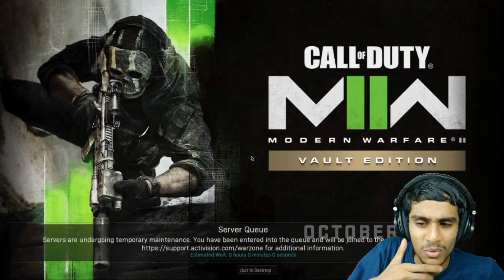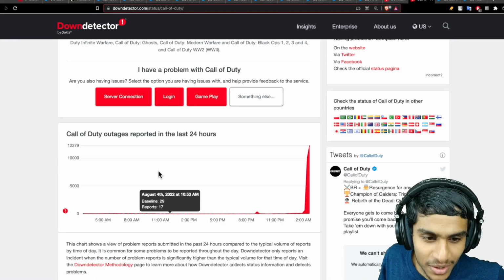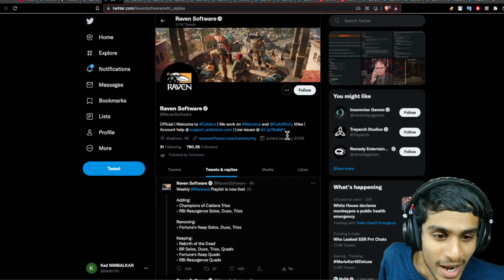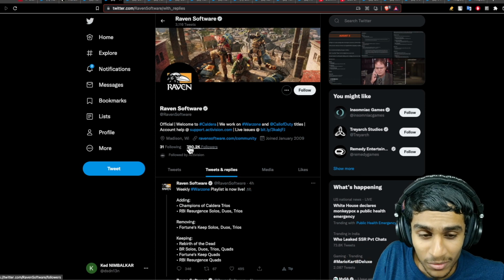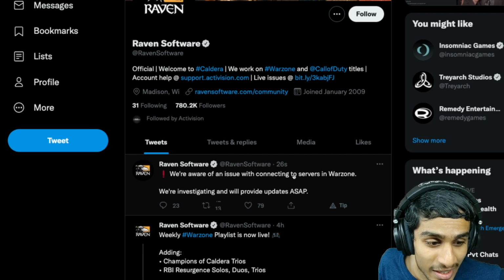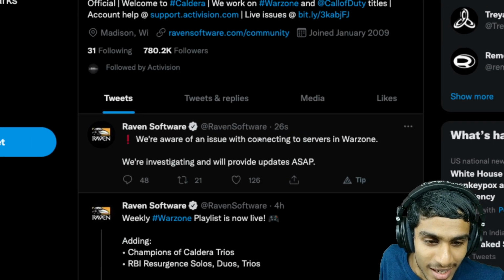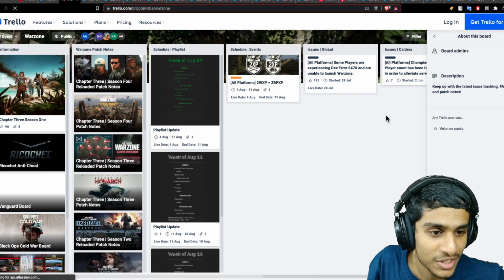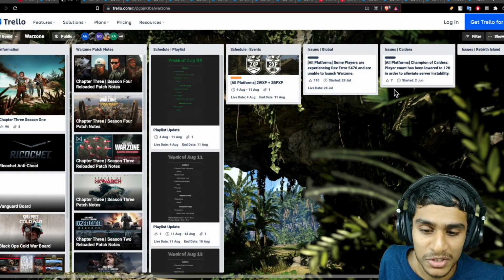WARZONE SERVERS DOWN ? WARZONE QUEUE FIX WHEN ?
Many users are facing warzone queue problem estimated time showing 0 Minutes. Are call of duty warzone server down ? lets find out when it will be up again ? cod servers down ? warzone update ? warzone undergoing maintenance ?